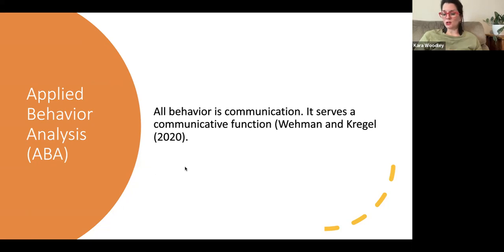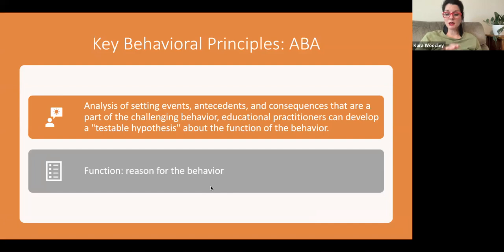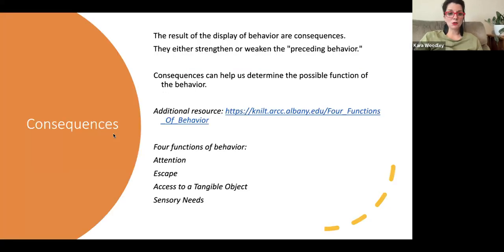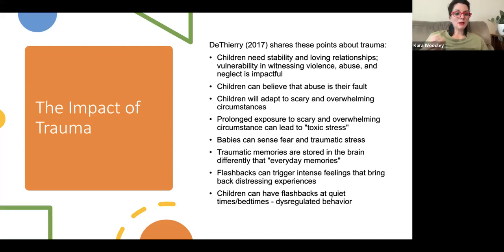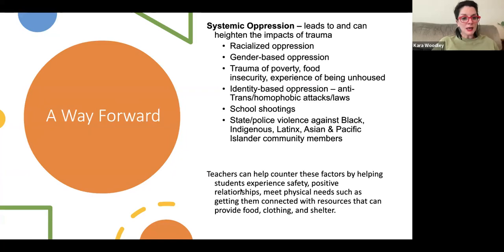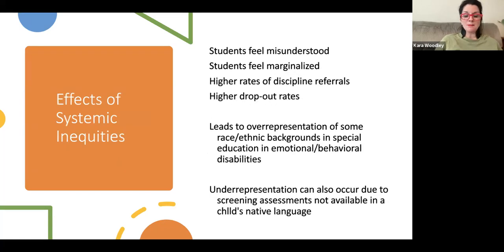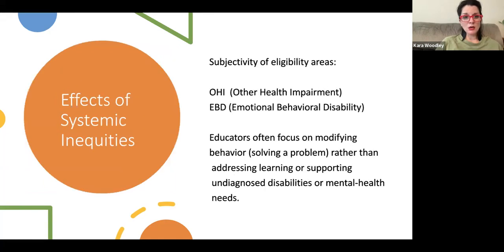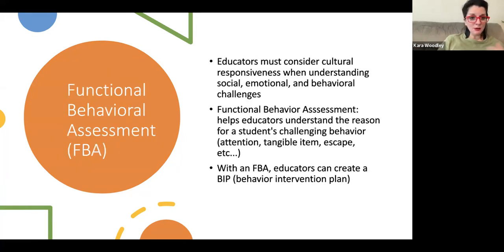SPED 760 Week 1